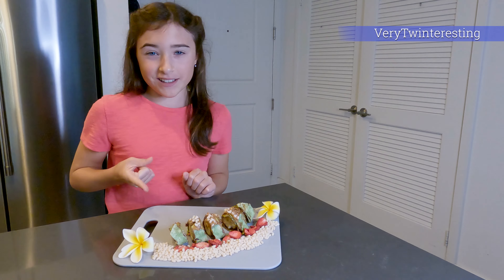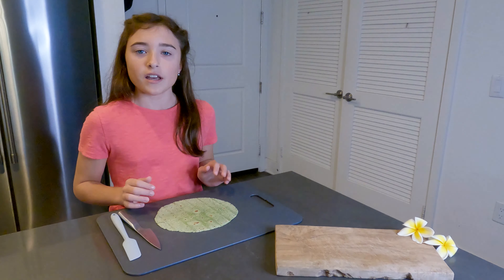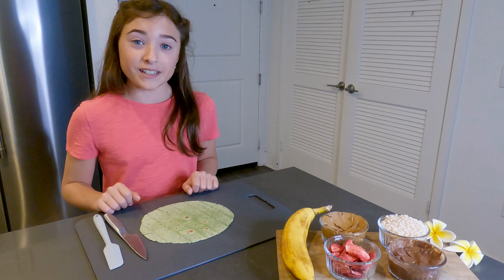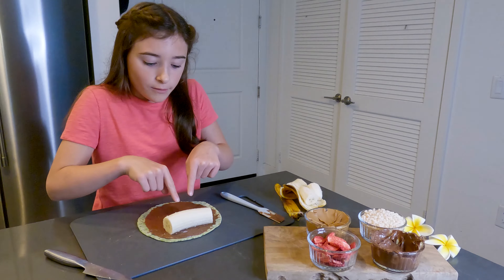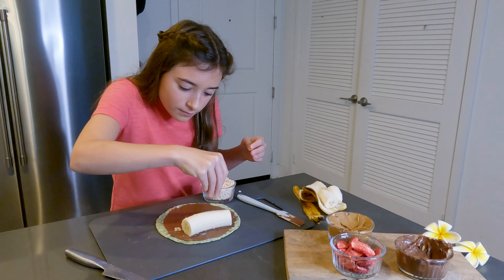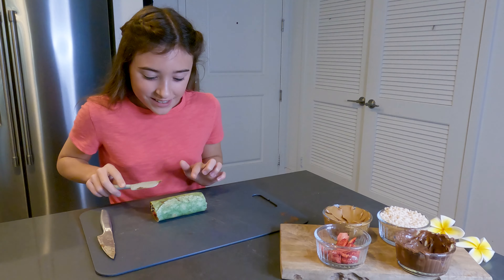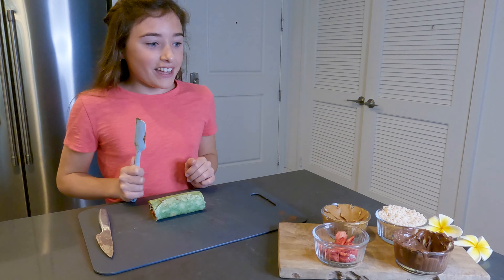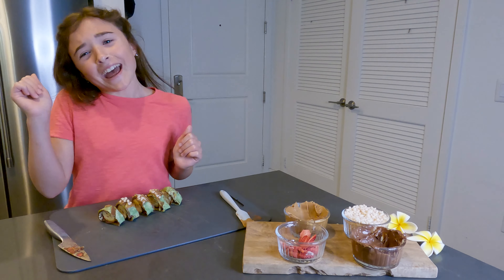Sushi - Fish - Vegetables + Fruit= Frushi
After school snacks with a fun twist! Today Anna combines some fruit, Nutella, and puffed rice cereal into a spinach wrap as if she was preparing her favorite sushi roll. Its fun, its easy, it has fruit, and its rolled like sushi...its Frushi.